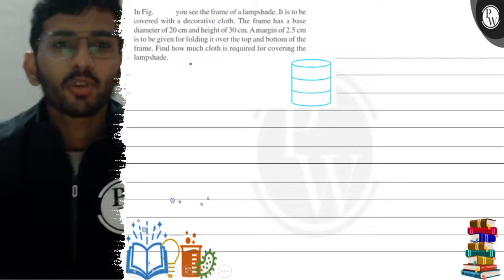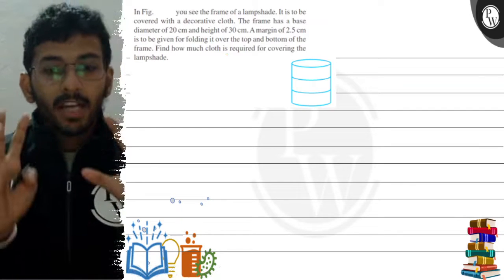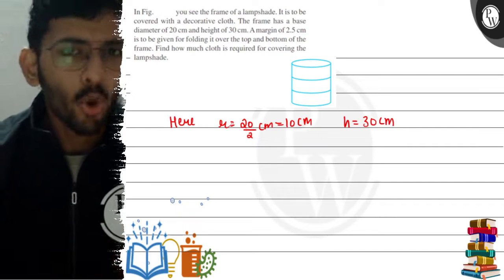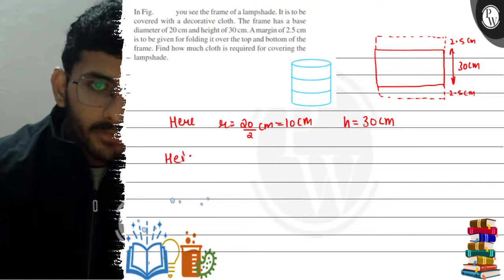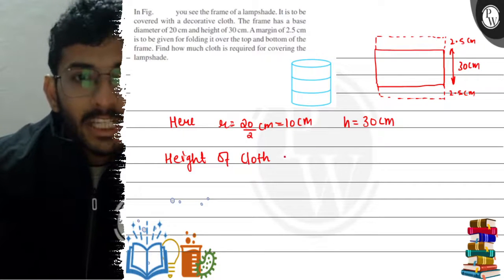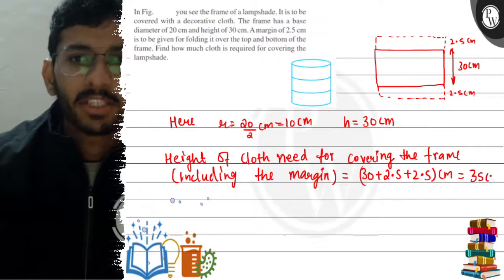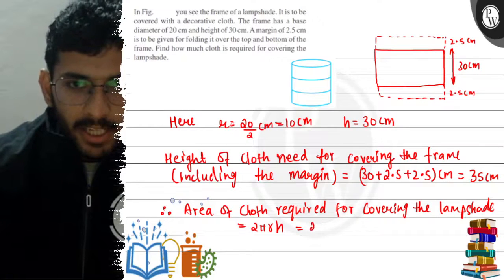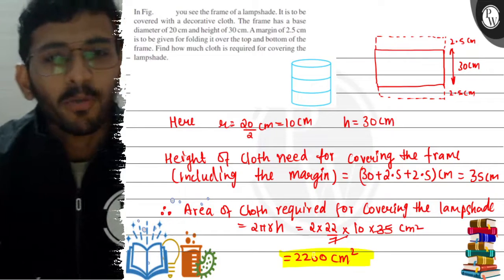In Fig. \( \quad \) you see the frame of a lampshade. It is to be c...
In Fig. \( \quad \) you see the frame of a lampshade. It is to be
covered with a decorative cloth. The frame has a base
diameter of \( 20 \mathrm{~cm} \) and height of \( 30 \mathrm{~cm} \). A margin of \( 2.5 \mathrm{~cm} \) is to be given for folding it over the top and bottom of the
frame. Find how much cloth is required for covering the